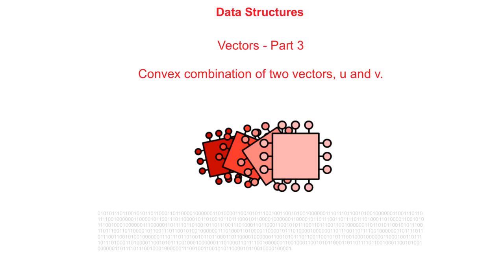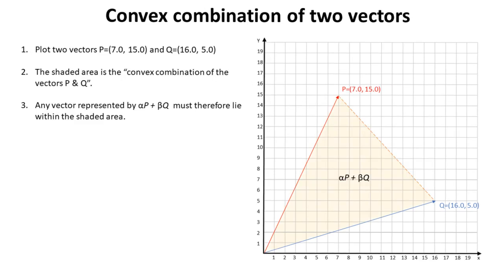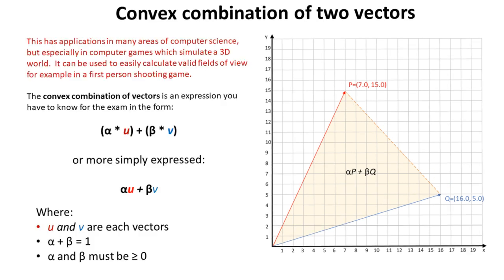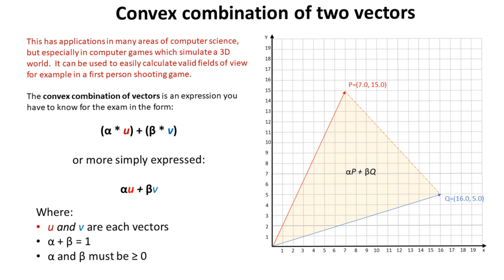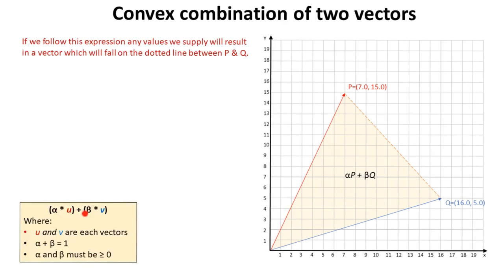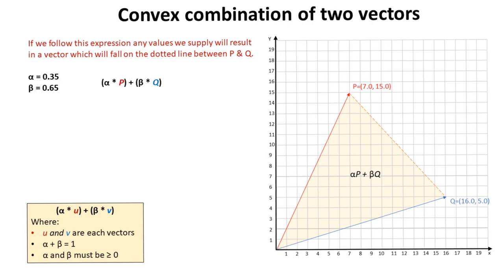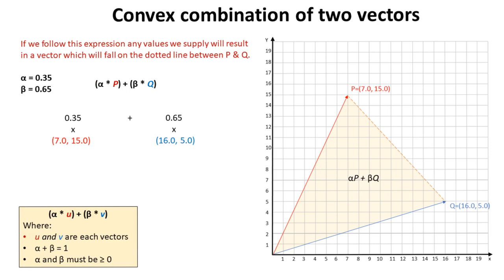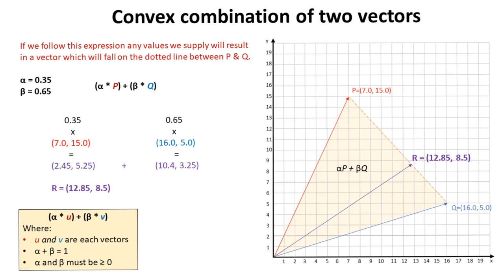AQA A’Level Vectors - Part 3, Convex combination